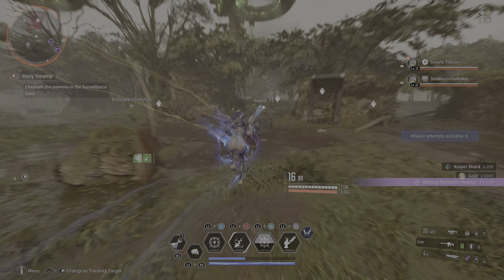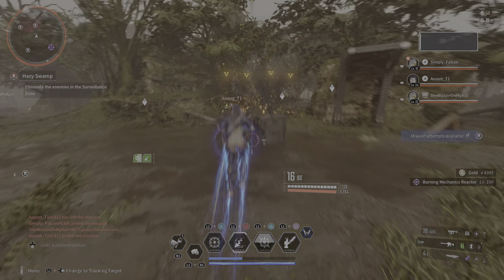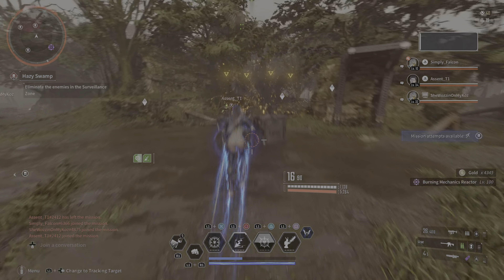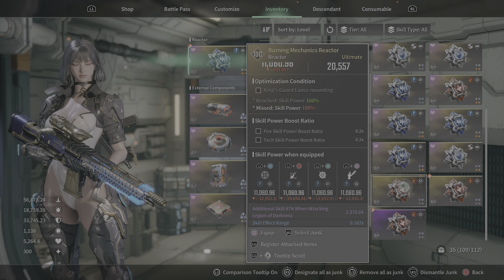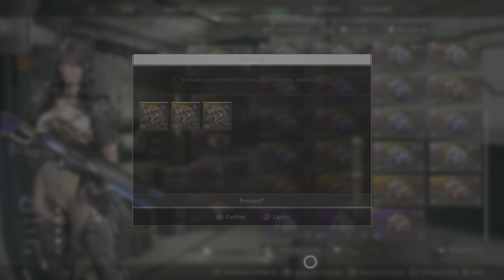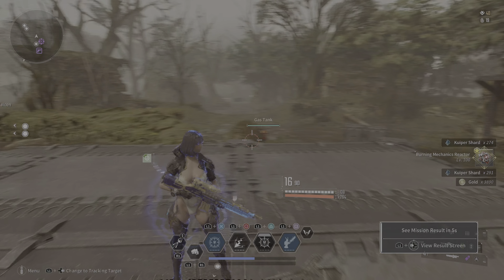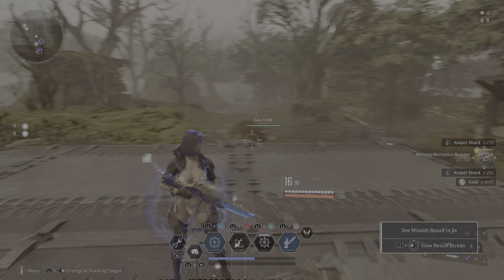The First Descendant DO THIS FARM FOR LEPIC